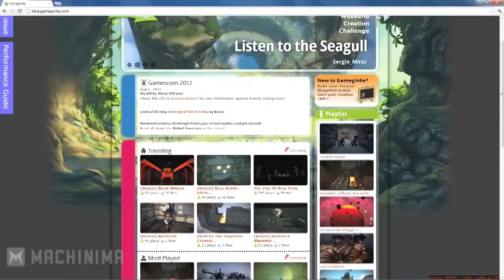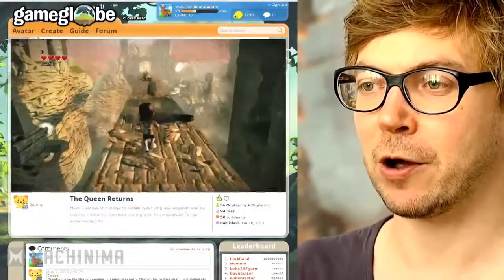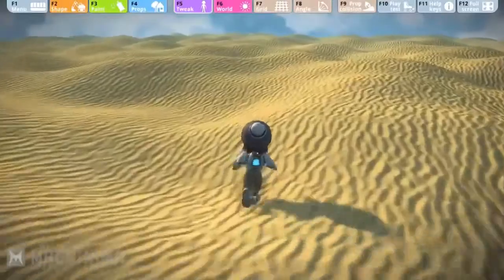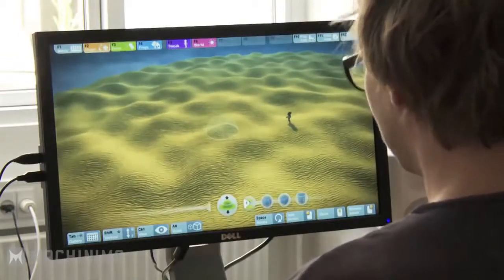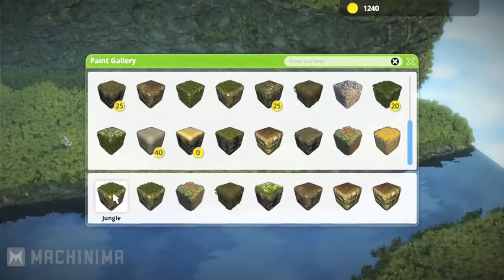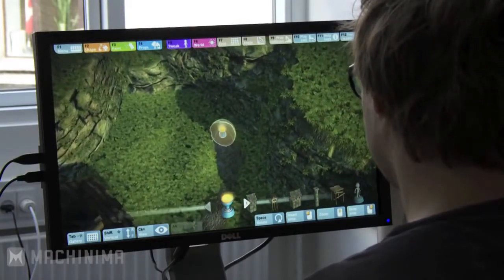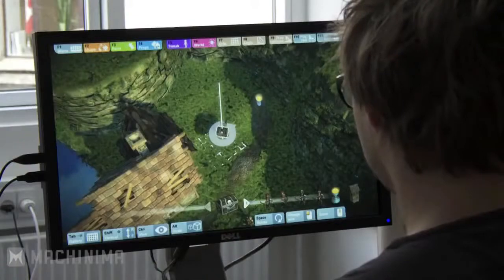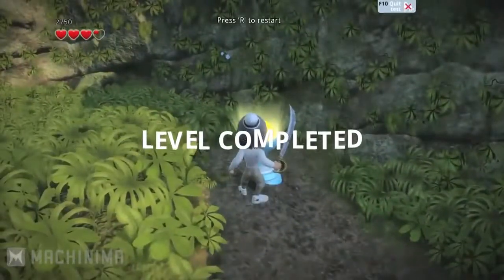Gameglobe Exclusive How to Build a Level HD